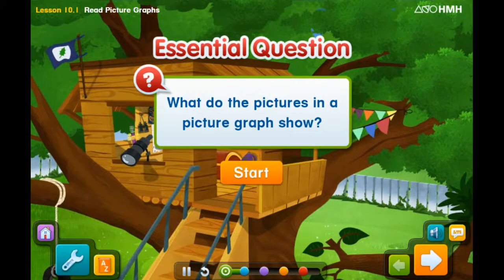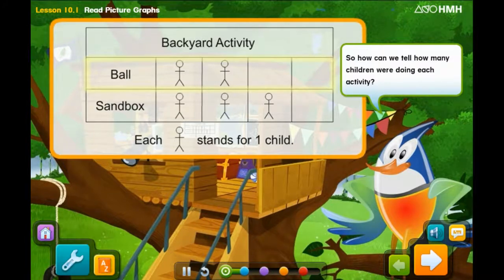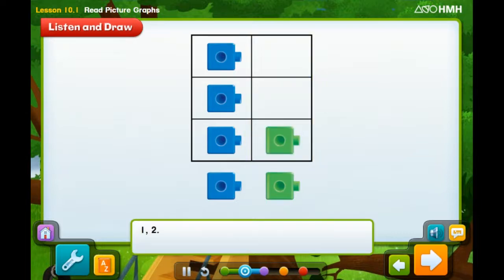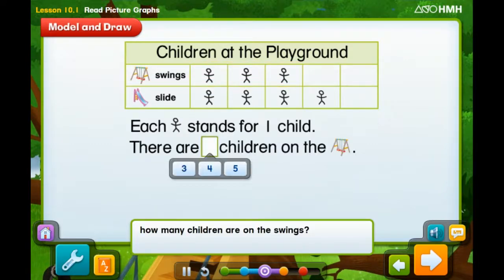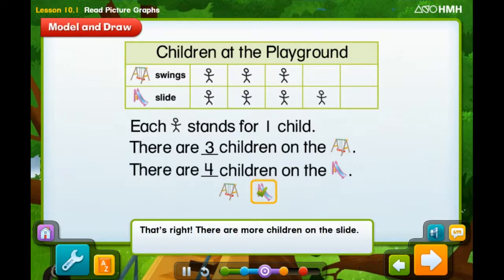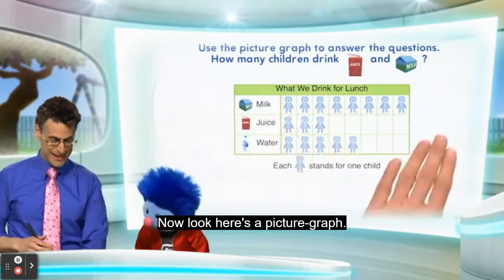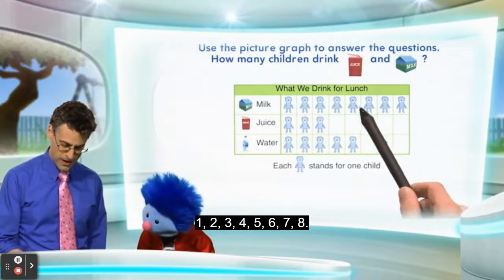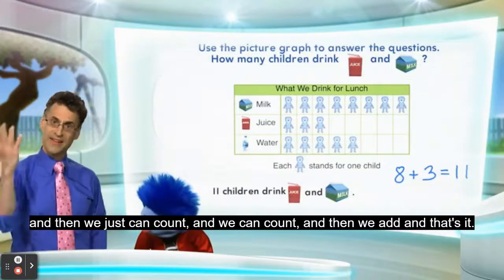Go Math 10.1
Intro and interactive lesson for First Grade Go Math Unit 10 Lesson 1 Pictographs.